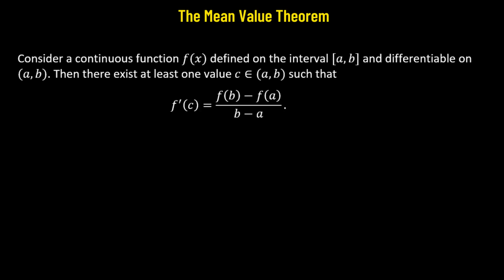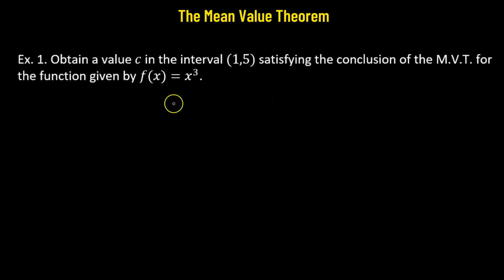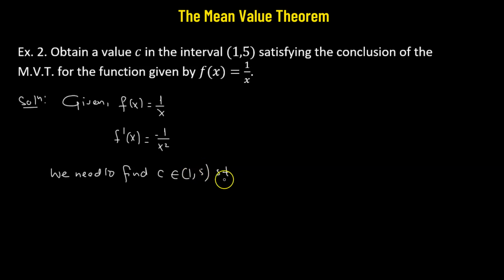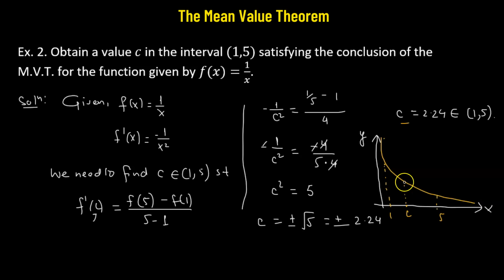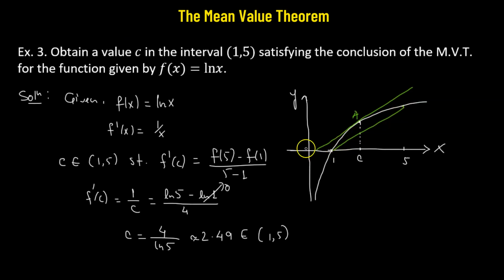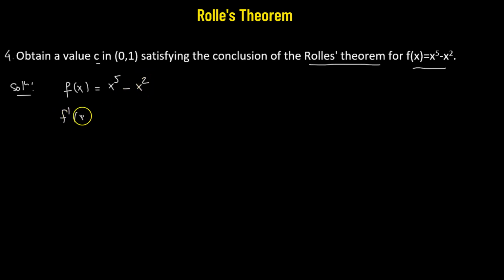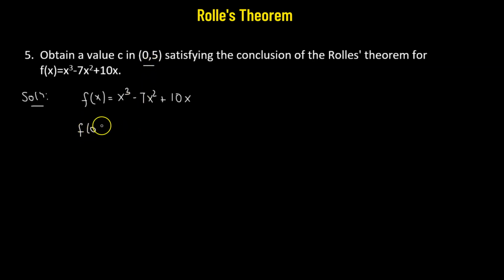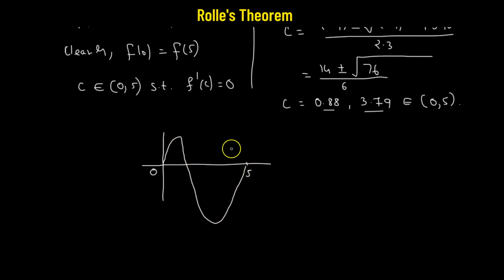Calculus 1 | Lecture 24 - Application Of Derivatives - The Mean Value Theorem And Rolle's Theorem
Welcome to this lecture on the Mean Value Theorem and Rolle's Theorem in Calculus 1! In this lecture, I'll be discussing the two theorems, how they work, and when to use each theorem. I'll also provide examples of each theorem, so you can practice applying them and build up your understanding of the material. By the end, you'll have a deeper understanding of these two important theorems in Calculus 1.

About